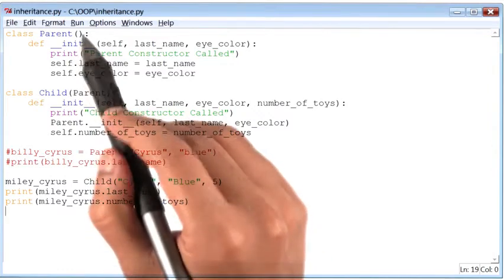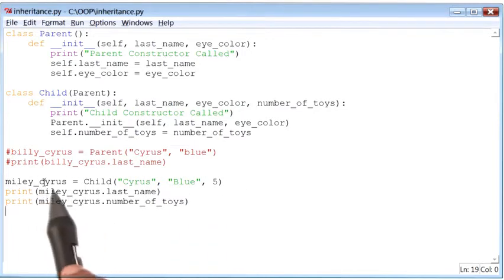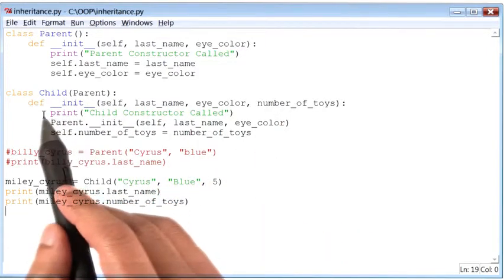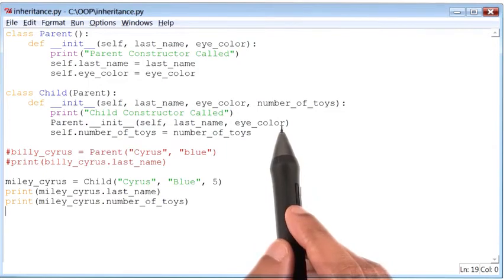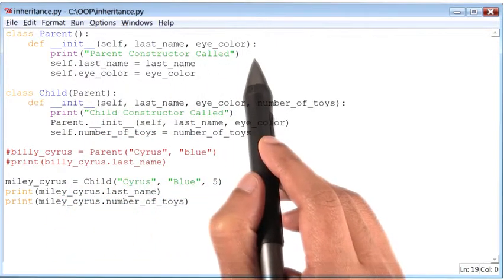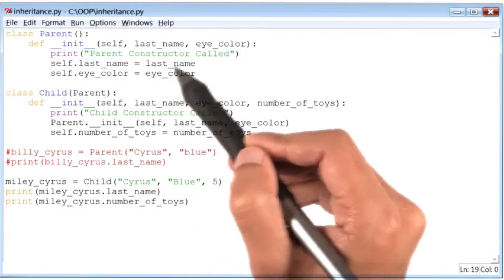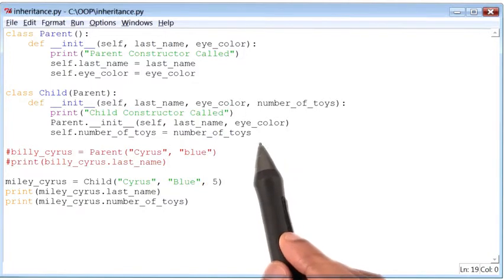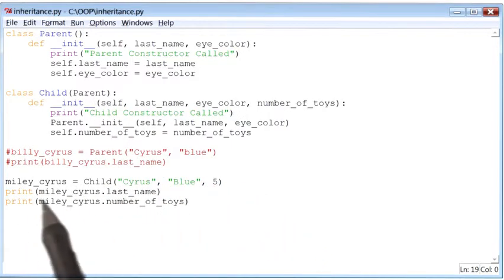Lesson 3b(Make Classes)_Advanced Topics | 07. Class Child | Python Programming